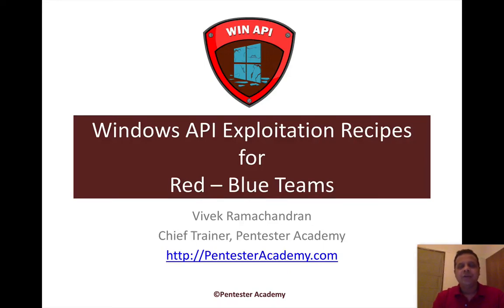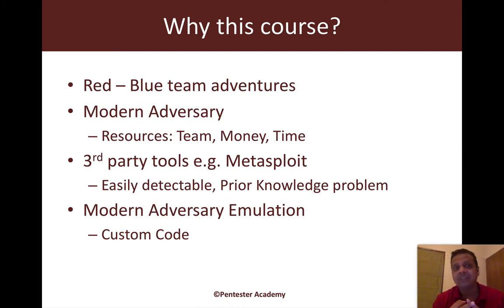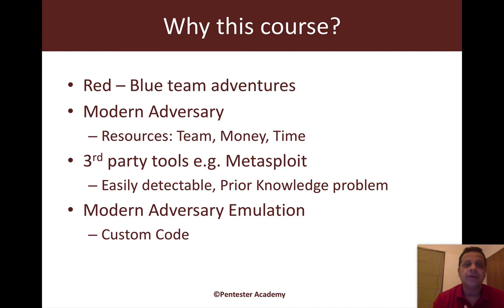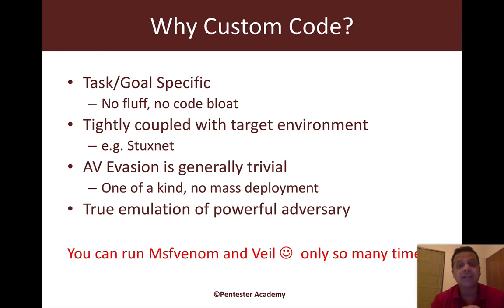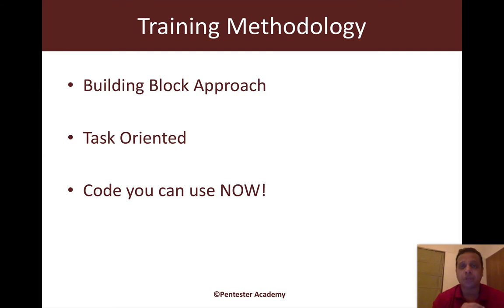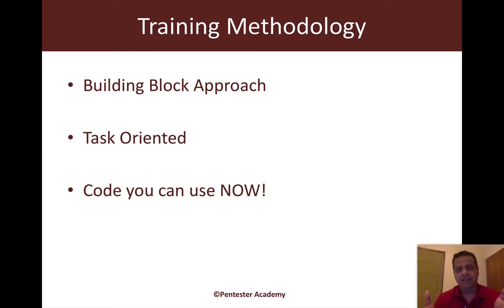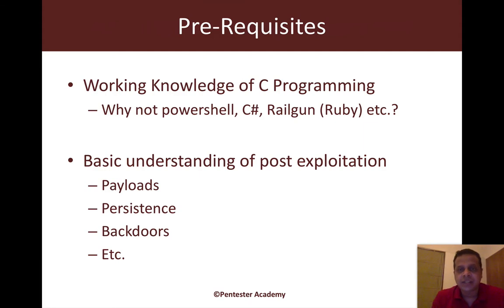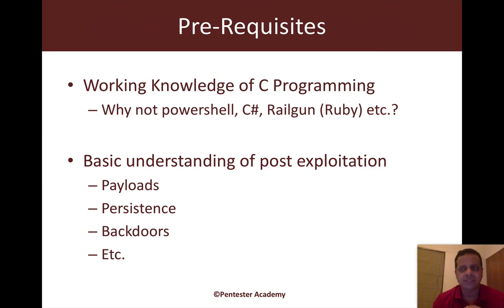Windows API Exploitation Recipes for Red - Blue Teams: Course Introduction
Windows API Exploitation Recipes for Red - Blue Teams